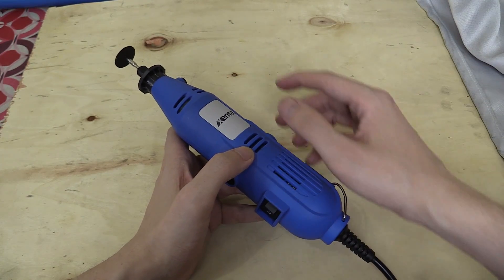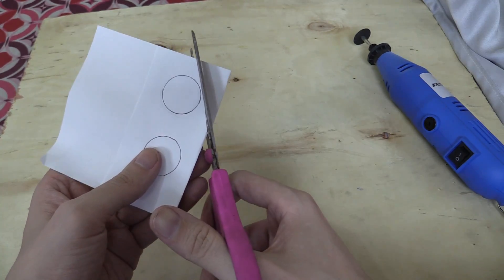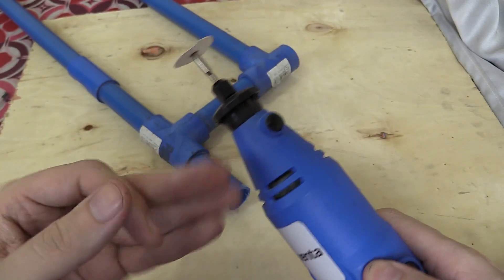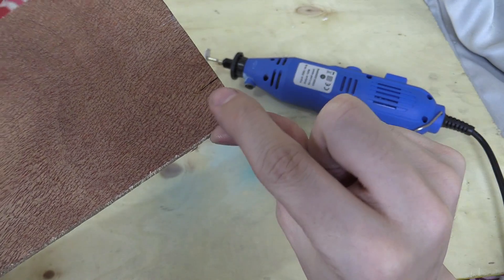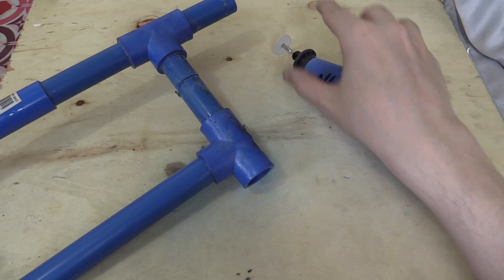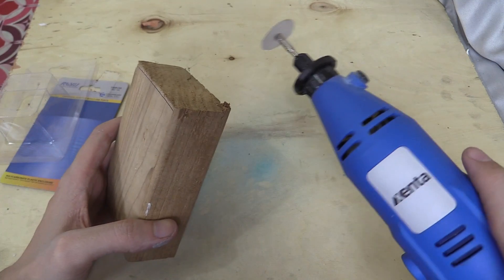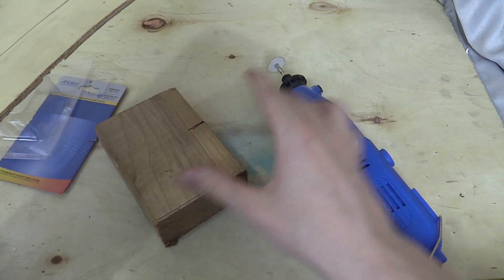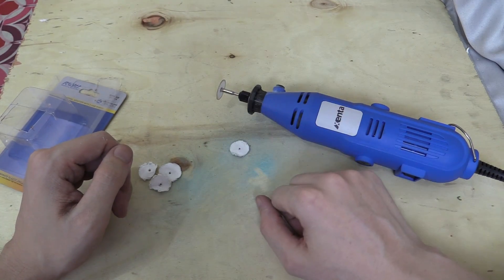Cut PVC & Wood with Paper!?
I replace the cutting disc on my rotary tool with a DIY disc made out of regular printer paper. And amazingly it cuts through PVC and other plastics quite easily!

Due to the limited life of these paper discs, it might not be practical for large projects but if you've run out of discs half way through a project or just want to make a quick cut, these might be the perfect choice for you.

The dremel and other rotary tools usually come with a large array of accessories but they're nearly all consumables. I've seen people cut large sheets of sanding paper to replace their worn out sanding bands, but how about a cheap DIY solution for replacing your cutting discs?

During my testing, I found dipping the paper discs into super glue really made them a lot tougher and gave a cleaner cut. But it also produces a strong odor.

You need to take the regular precautions like eye safety glasses and a respirator.